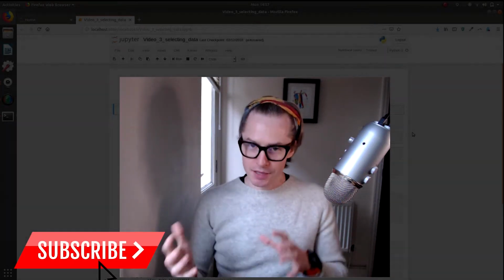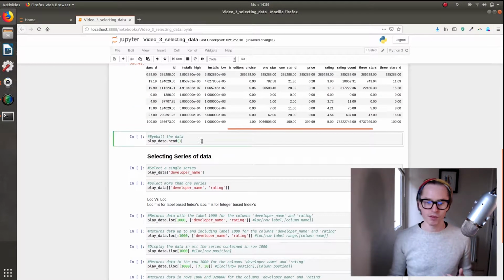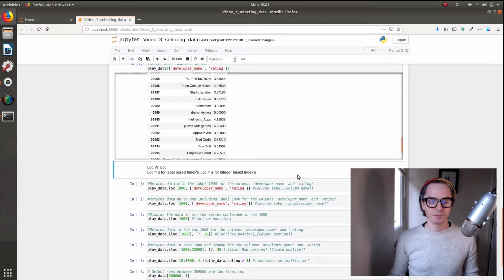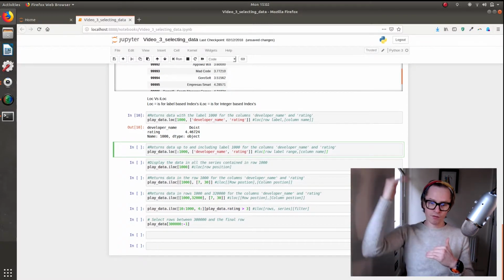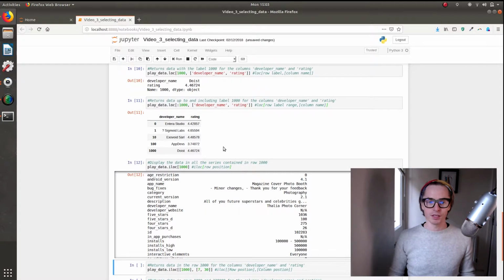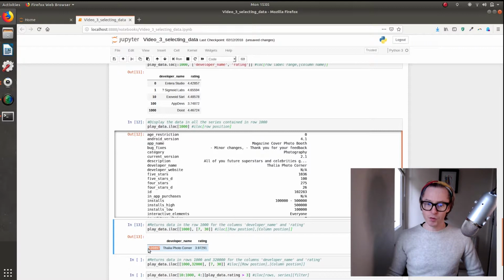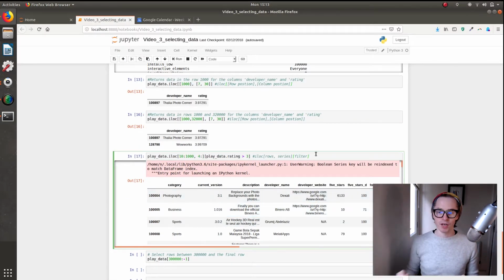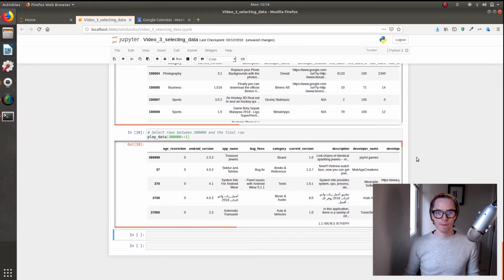Video 3: How to select columns and rows using numerical position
Shows how to you select rows and columns using integer index positions and using their index labels.